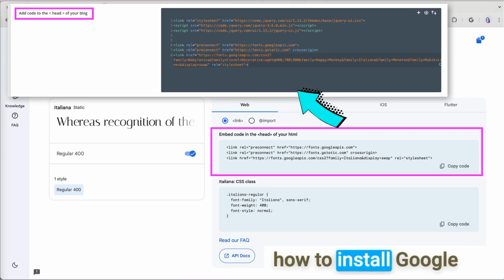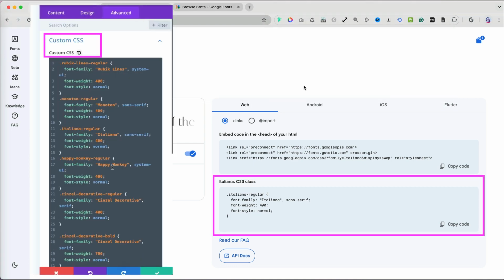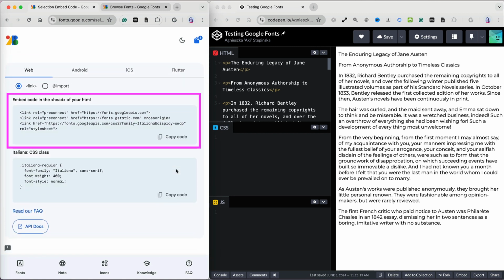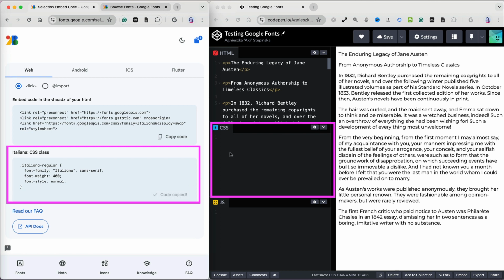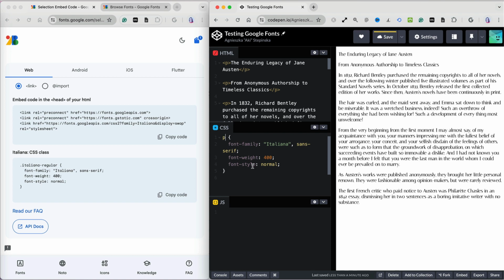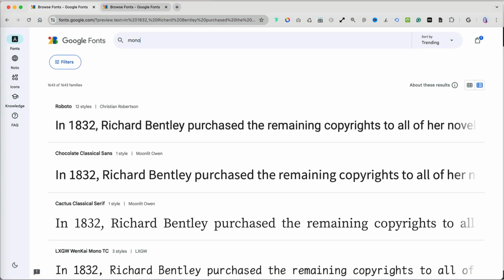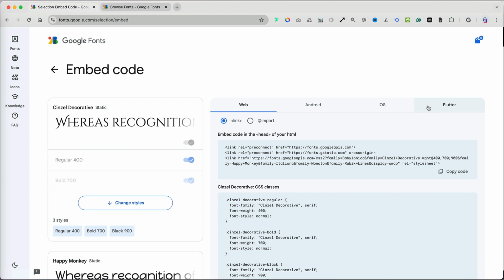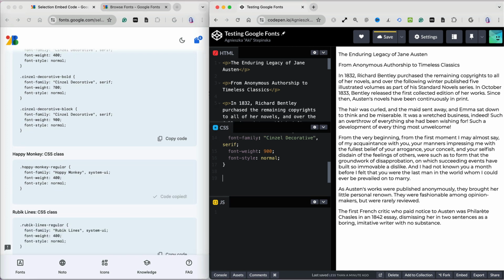How to Add Google Fonts to Your Website Including Multiple Fonts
Google Fonts offers a vast library of 1,643+ high-quality, free fonts you can use on websites. You can add one or multiple Google Fonts to your website's HTML Head tag and CSS File.

CHAPTER---
00:00 - Intro
00:28 - Codepen Font Testing
00:45 - Copy the HTML head code
01:05 - Copy the CSS font code
01:50 - Add Multiple Google Fonts
02:56 - Change Class Attributes in CSS